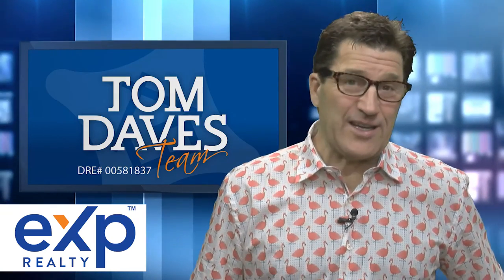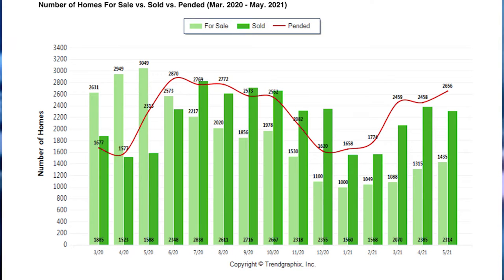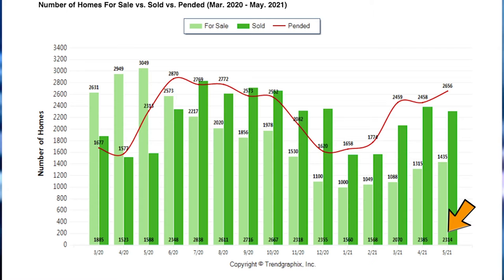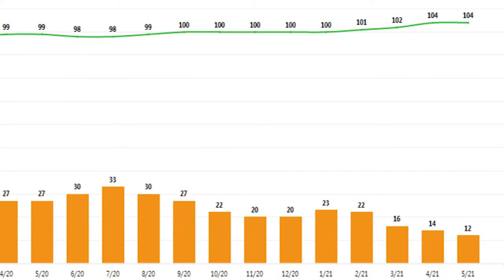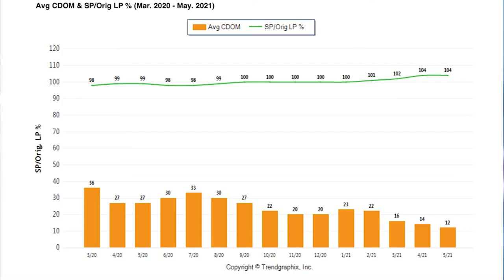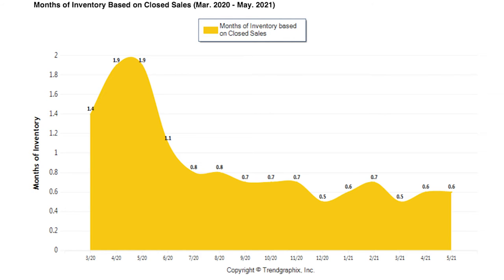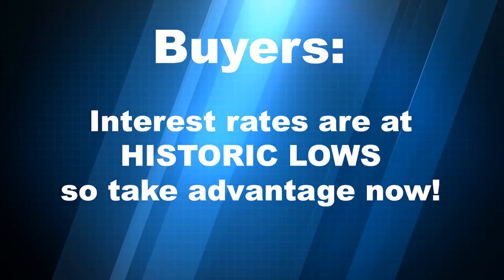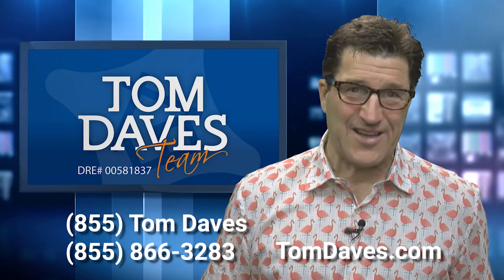The Data on Our Market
Do you know what I get asked more than anything else? It’s “How is the market right now?” The short answer is that it’s still really hot. Sellers should jump in to get a great price. Buyers are also in good shape because of the historically low interest rates. There’s a lot more data to show you, though. To see more, watch this short video.

Tom Daves
Tom Daves Team
Sacramento, California
CalBRE #00581837